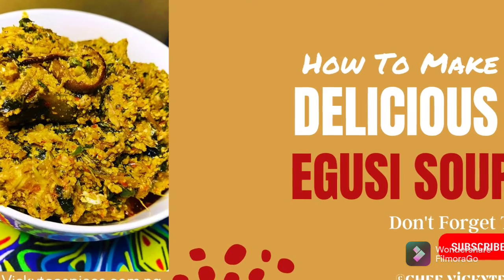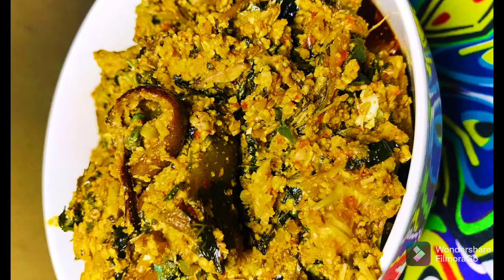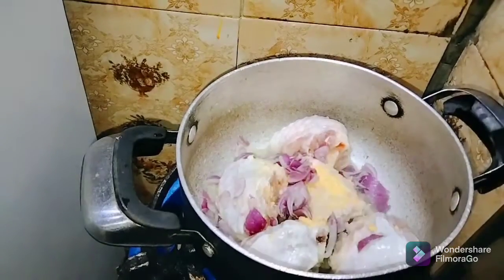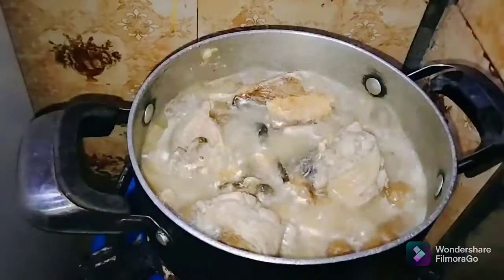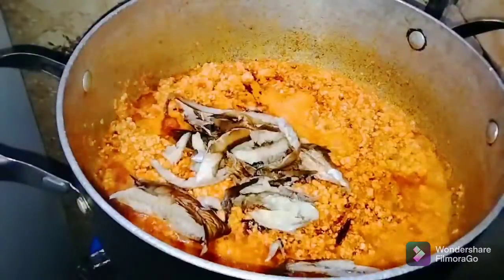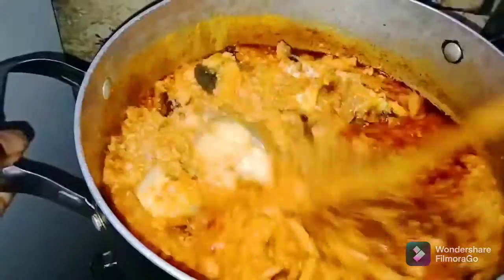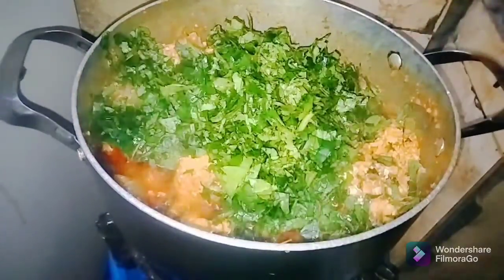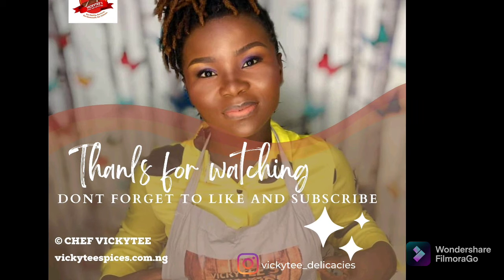HOW TO COOK EGUSI SOUP (frying method)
EGUSI SOUP Is a soup is a very popular soup in Nigeria, that is always served with eba, Amala, pounded yam, semo etc and some people even eat EGUSI SOUP with Boiled white rice, Ask any Nigerian about egusi soup and you will hear delicious, yummy,😋 etc.Especially when you add beautiful protein items.  egusi has so many benefits that u would not want to miss.

I welcome my new subscribers to my channel, Am Vickytee's spice and delicacies, please if you are yet to help like this video please click on the like botton and help click on the red  subscribe bottom, as also you can drop all comments below in the comment section.
     You can also check on my other pages, Facebook: Vickytee's spice and delicacies
Always have this bible passages in your mind on daily basis;

Philippians 4vs19

But my God shall supply all your needs according to his riches in glory by Christ Jesus.

 Psalm 84vs11
For the Lord God is a sun and shield, the Lord will give grace and glory, no good thing will He withhold from them that work  uprightly.